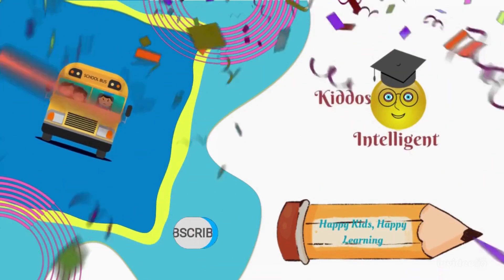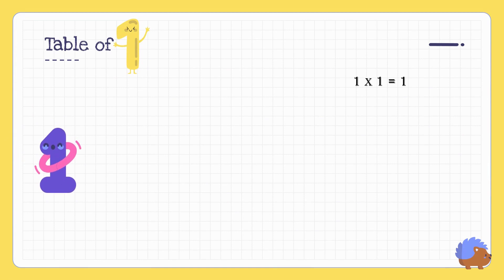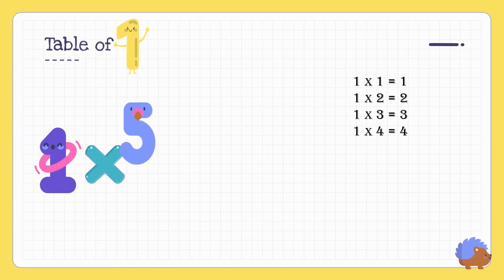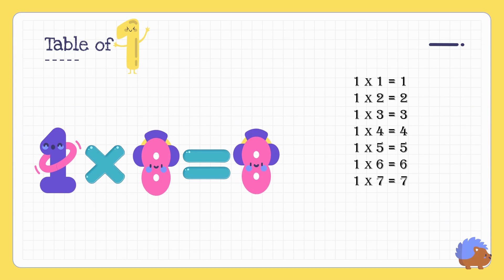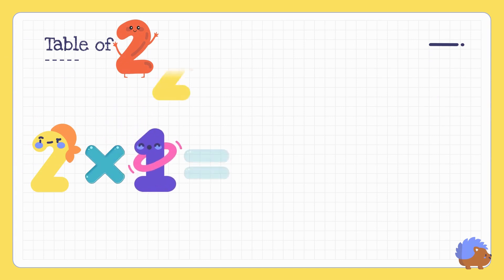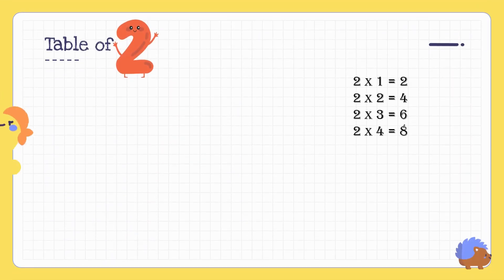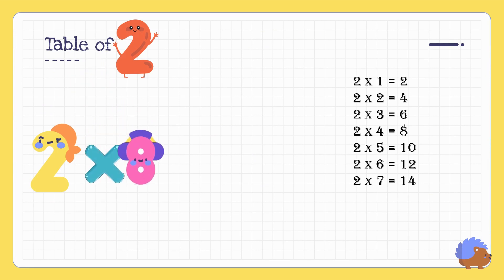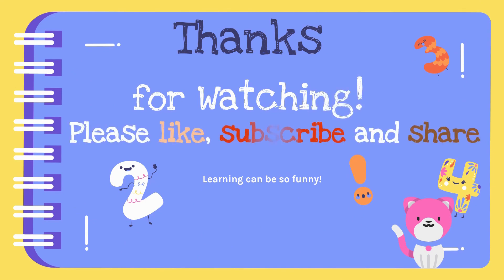Learn Table of 1 and 2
My Dear @IntelligentKiddos , in this video you will be easily learn table of 1 and 2 with the help of pictures. Our aim is to educate children in a fun learning enviornment according to their likeness and abilities by providing them easy to learn education material.

Maths Tables 1 and 2 | tables Two  | Learning maths tables from 1 to 2 for children
math tables ,math table 1, math table 2 , multiplication tables 2  very easy way to learn ,  very simple way to learn multiplication tables. multiplication tables for children 1 to 2 ,